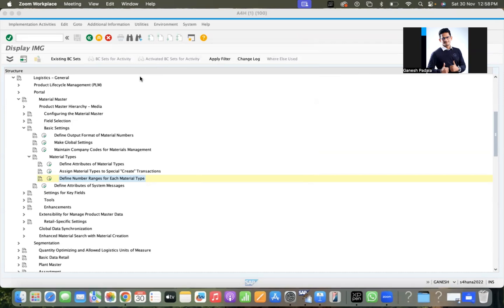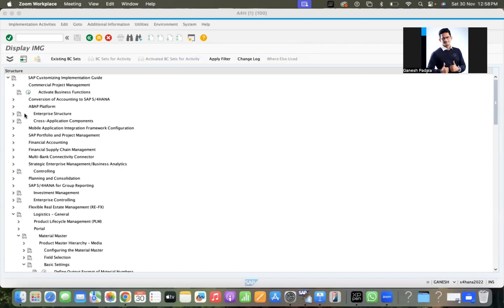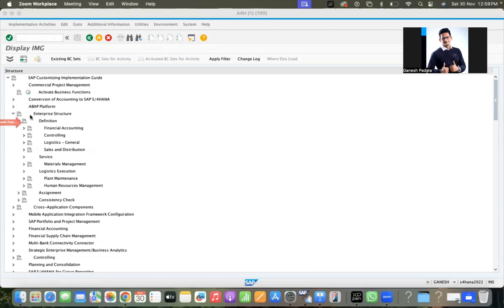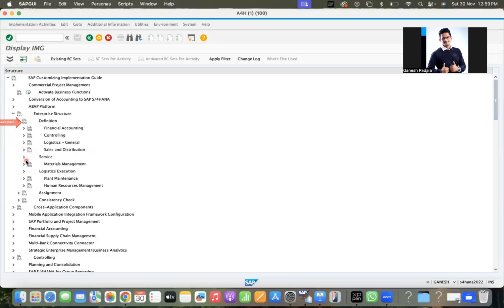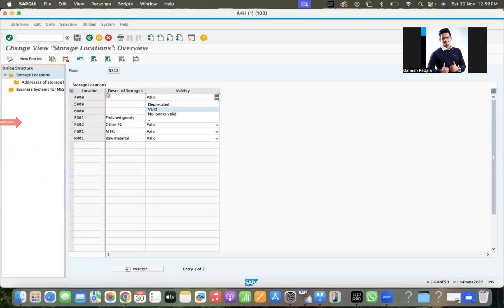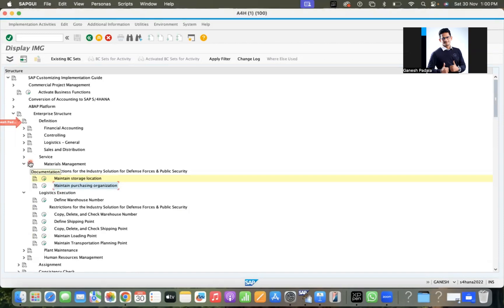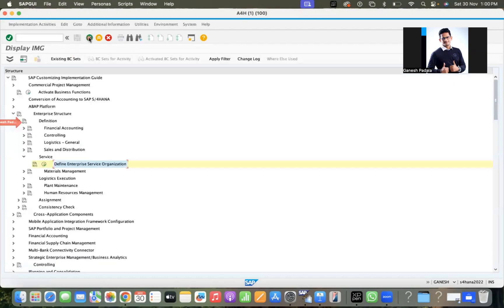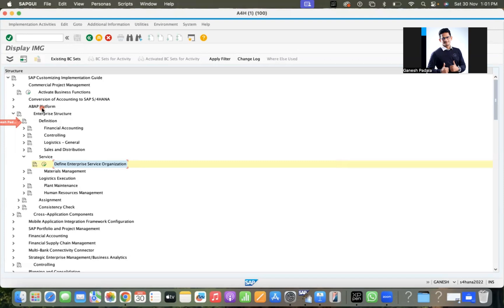SAP Organization Structure overview in S/4 HANA